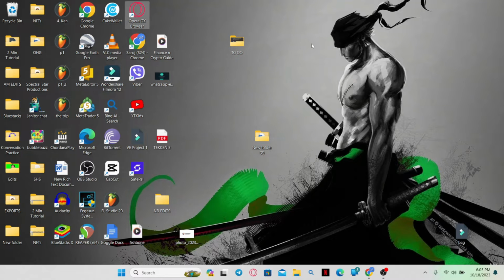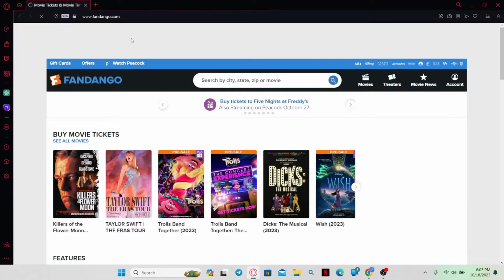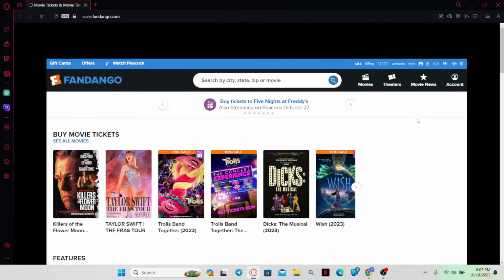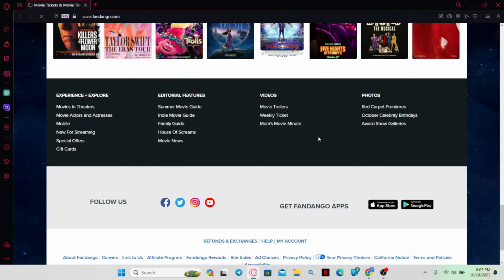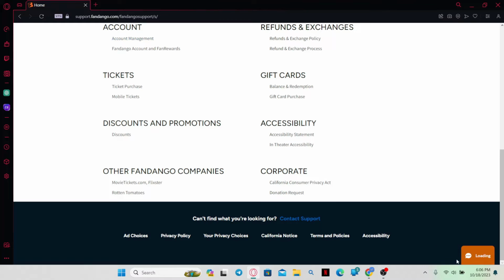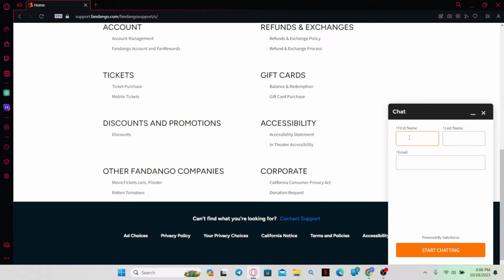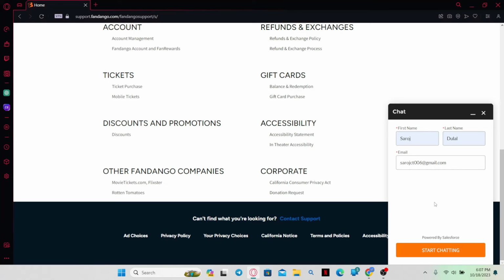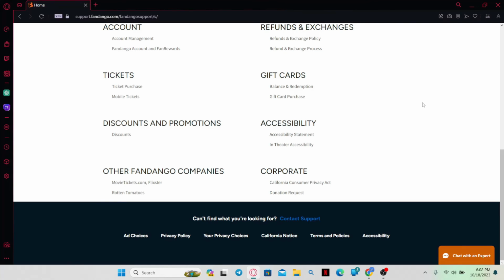How to Cancel Fandango Account 2023?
This video will show you how to cancel your Fandango account, both on the website and in the app. It's a quick and easy process, and you can do it at any time.